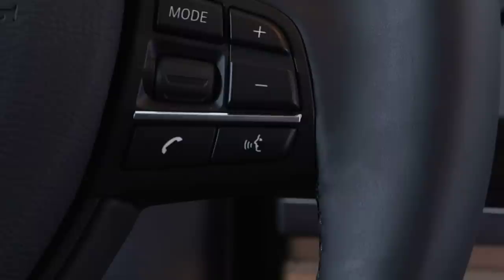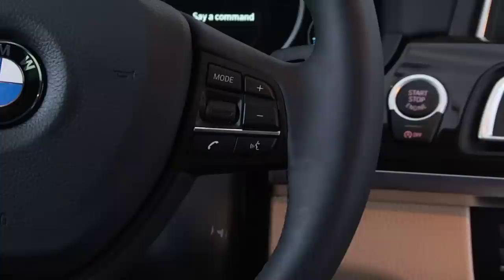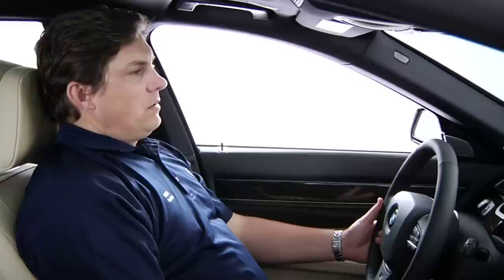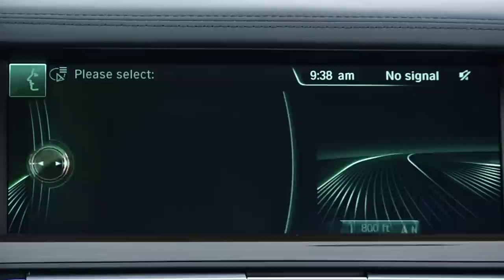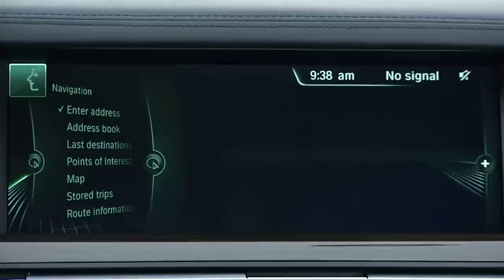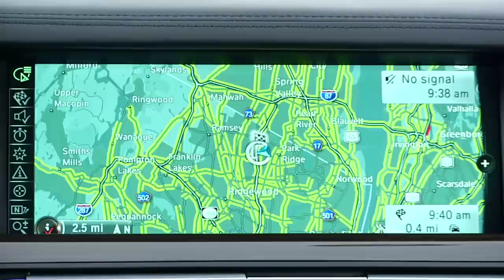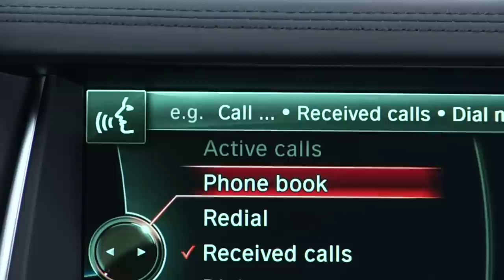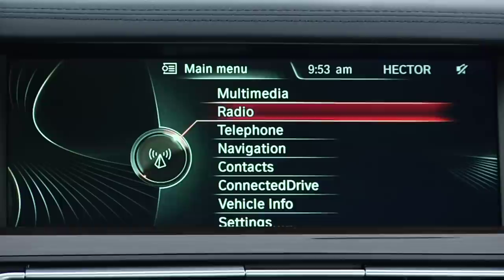Voice Commands - Overview | BMW How-To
This video helps identify various voice commands. Learn how to activate and operate the system.